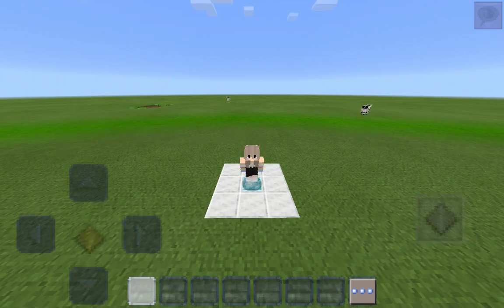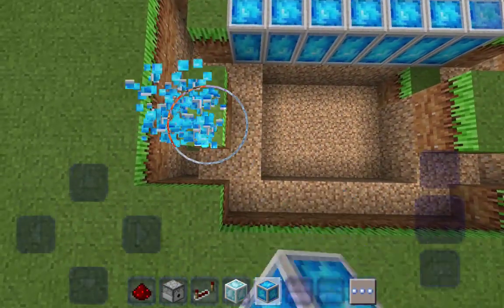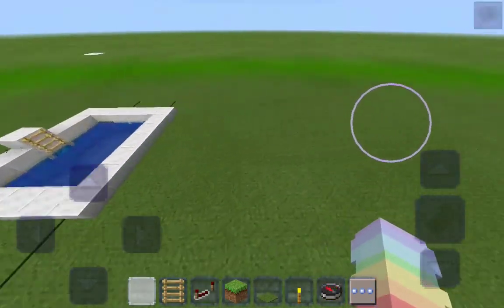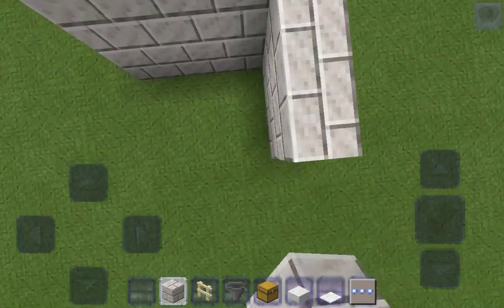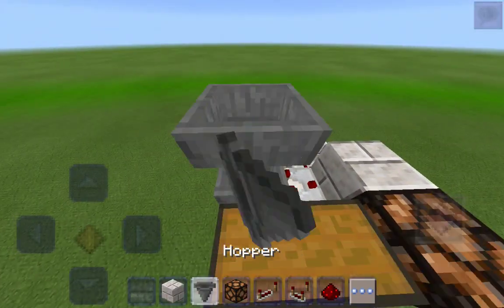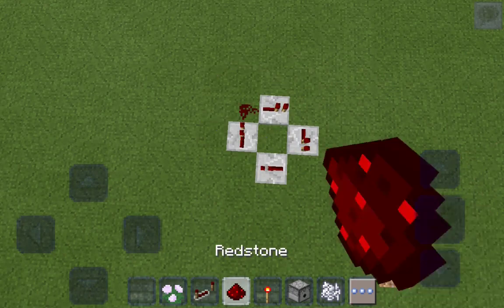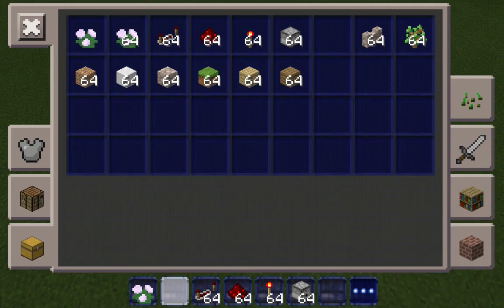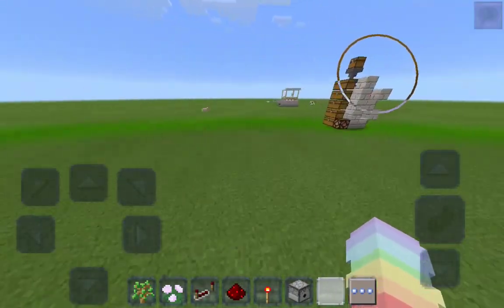Craftsman: BEST HACKS Part 24 in Craftsman Building Craft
in this video i show you guys best hacks in craftsman building craft

if you want more videos like this then you can click the link down blow :